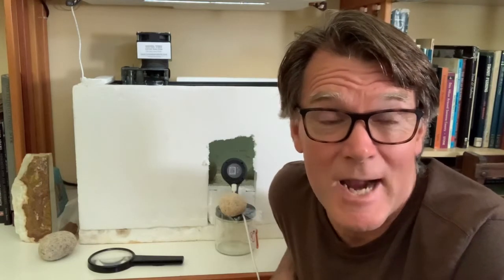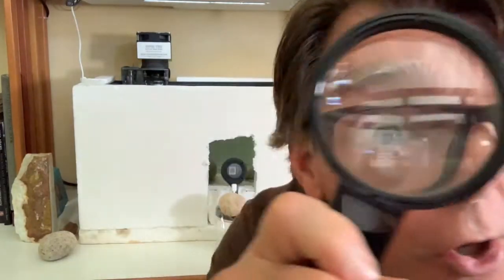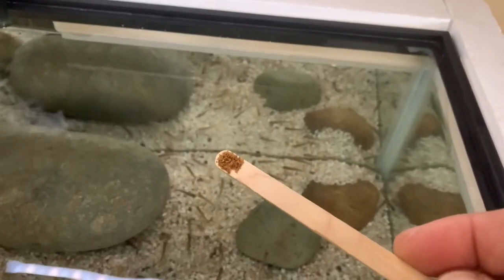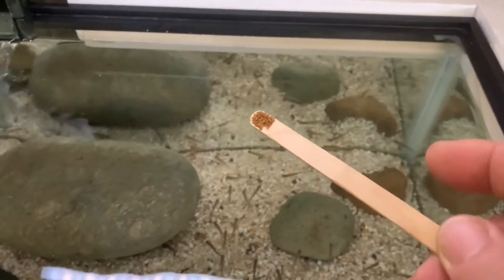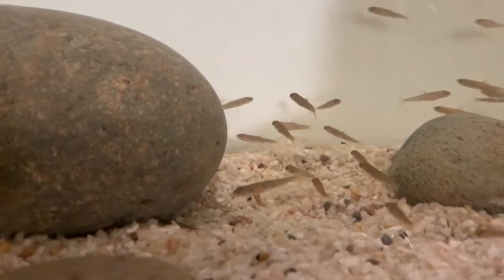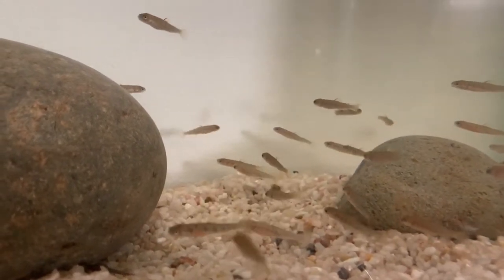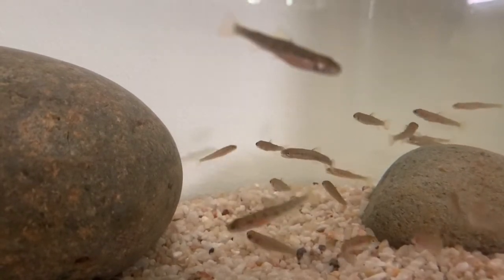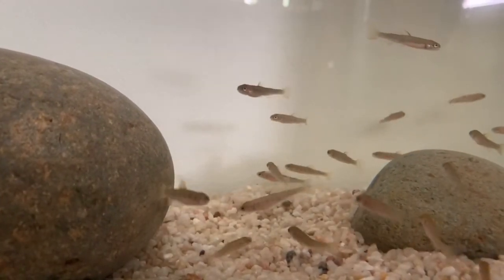Tank Time With Tom: Feeding Fry and Steelhead vs. Rainbow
In episode 4 of Tank Time with Tom, we explore the feeding process with the steelhead. Explore the difference between steelhead salmon and rainbow trout. Tank Time with Tom is part of a weekly webinar series called “Steelhead in the Classroom Live”.